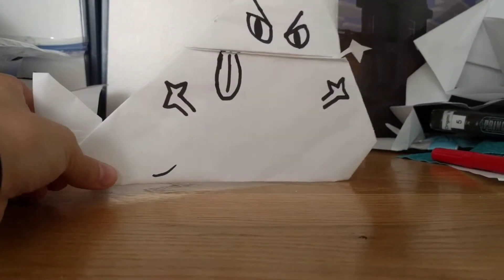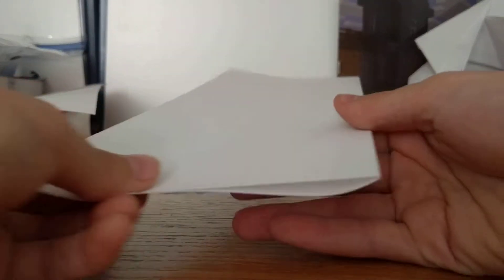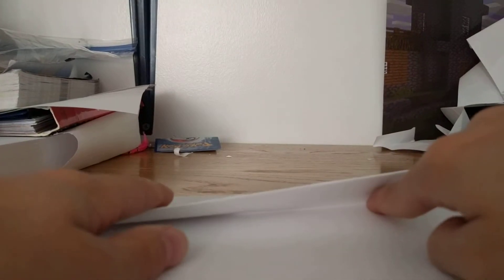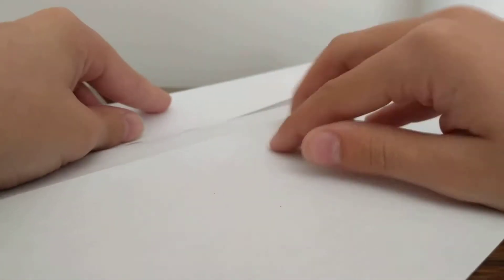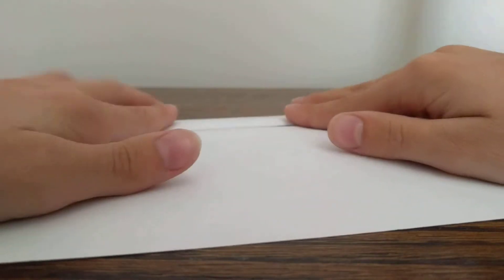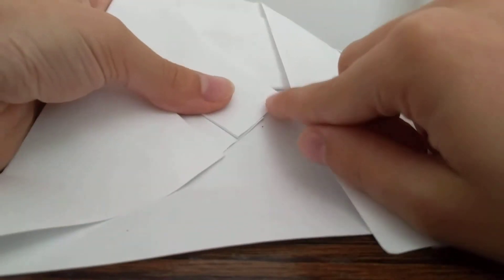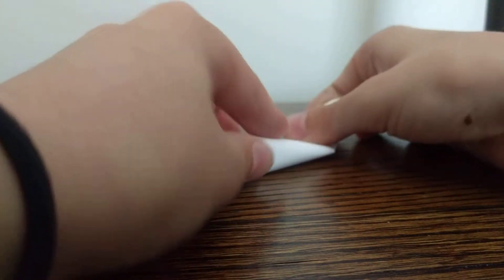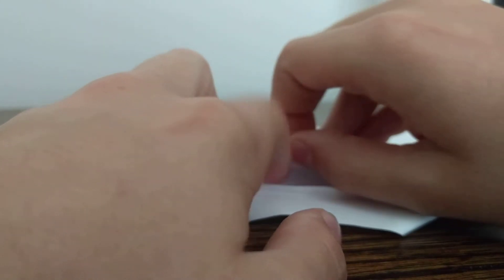How to fold Jabba the Puppett!!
Hope you guys enjoyed folding!!